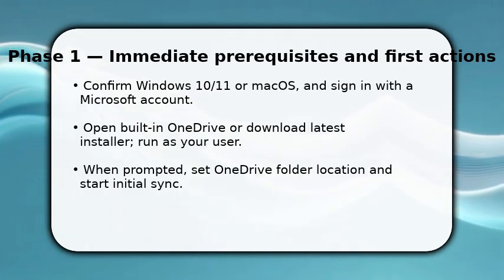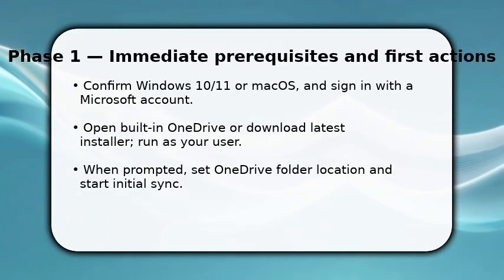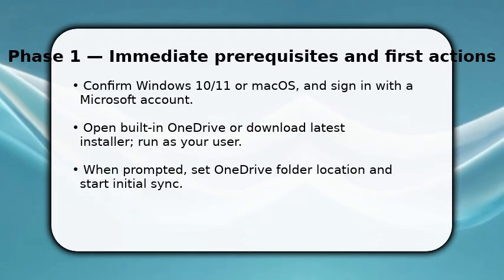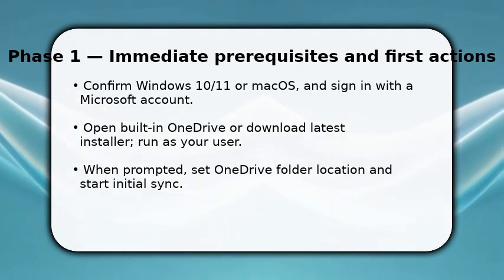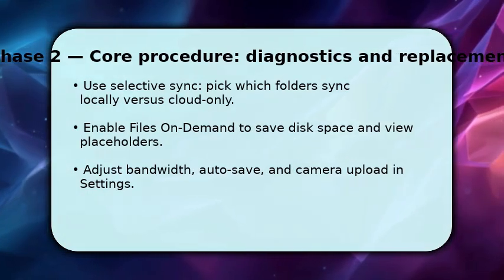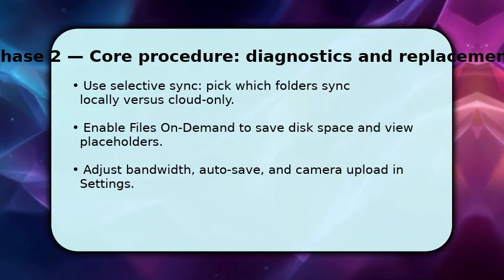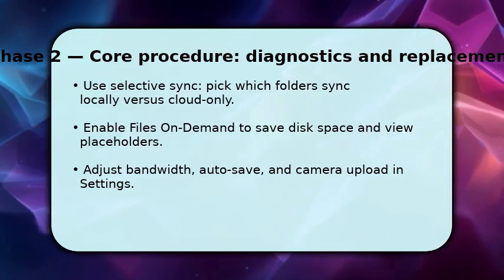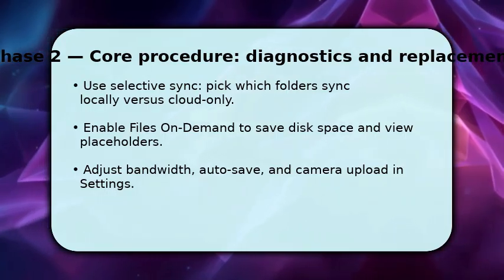How to Setup Onedrive in Laptop - Step by Step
How to Setup Onedrive in Laptop - Step by Step | 🔒 Surfshark VPN Deal — Stay private and secure. $1.99/mo + 3 Months Free ▸

Learn the step-by extricate process of setting up OneDrive on your laptop with our comprehensive guide. From installation to personalization, discover how you can easily sync and access files across devices.

OneDrive, setup laptops, syncing files, access device, Microsoft Office Suite integration, cloud storage tutorial, data backup on laptop, onedrive mobile app setup, file sharing between computers, office productivity tools sync